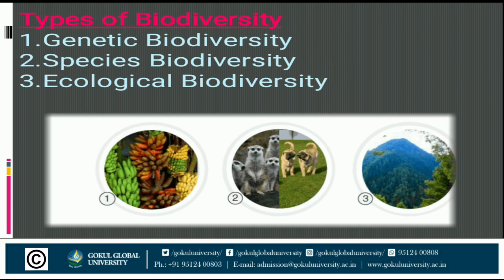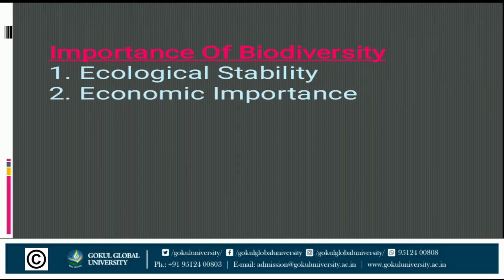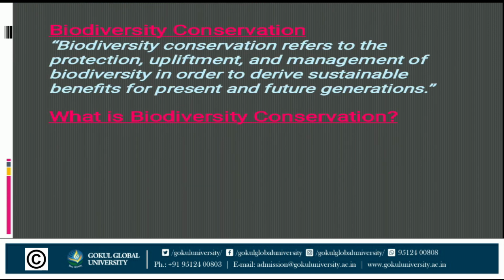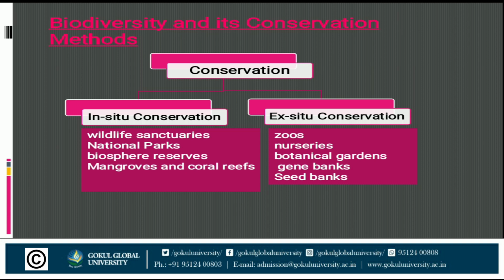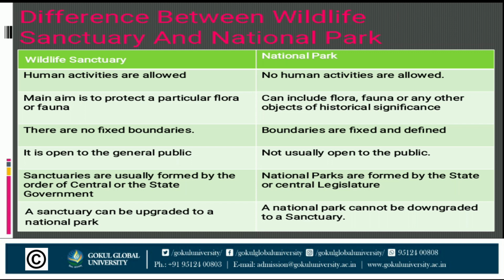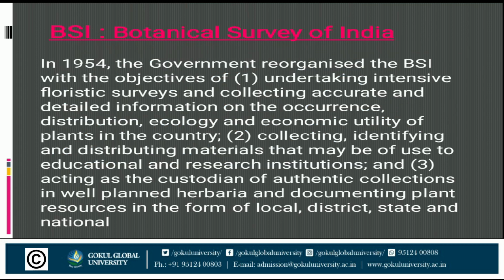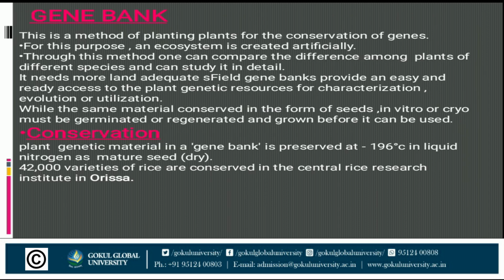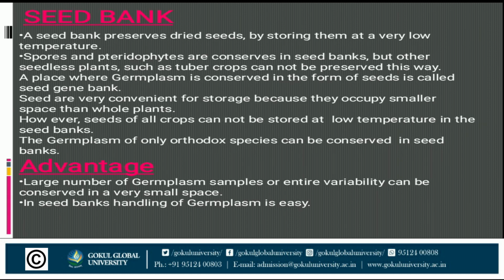Bio - Diversity & Conservation - Botany - GSC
Topic - Bio - Diversity & Conservation
Subject - Botany
Gokul Science College